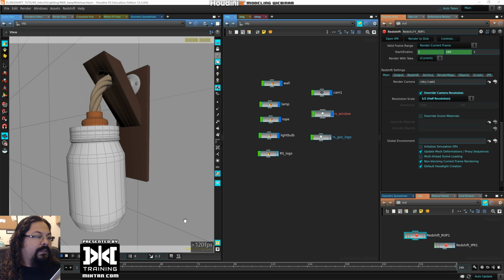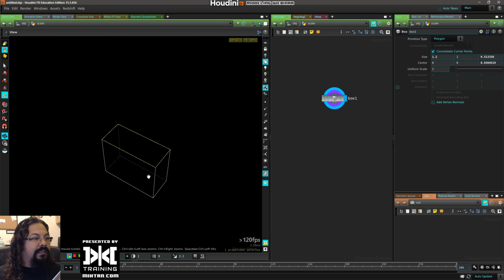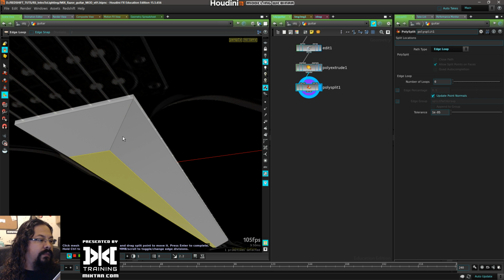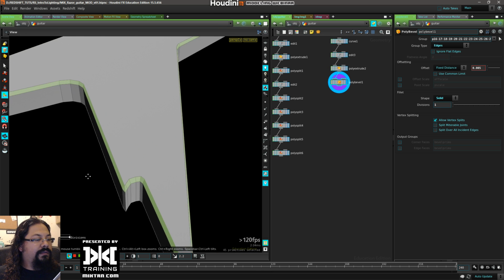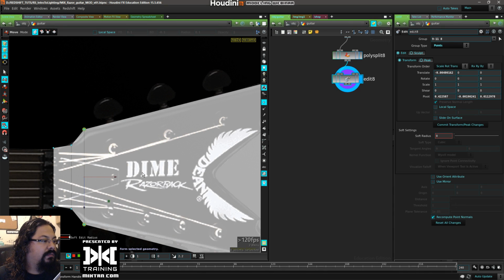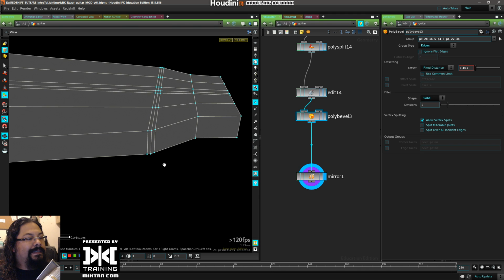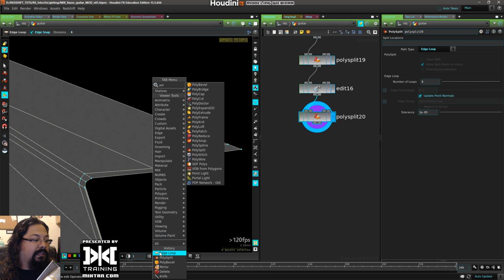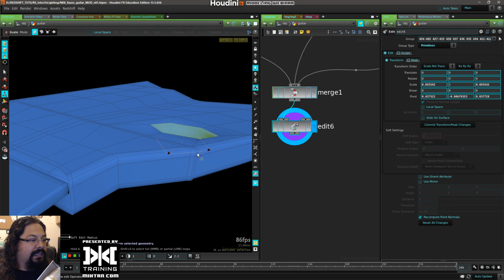LearnDay - Houdini Modeling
Today's topic will be Modeling in Houdini.

Houdini has had an amazing amount of new improvements on the modelling tools and we'll take a look at them.